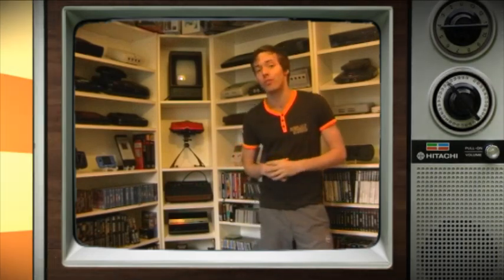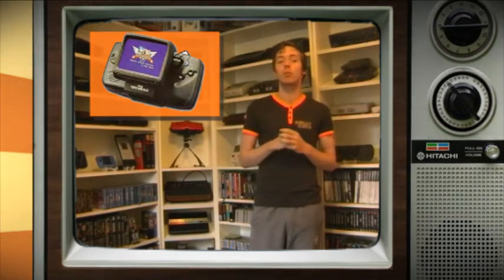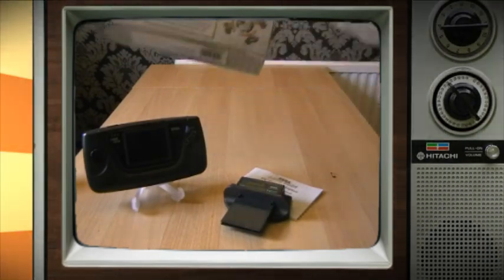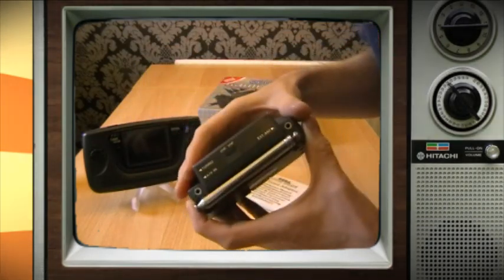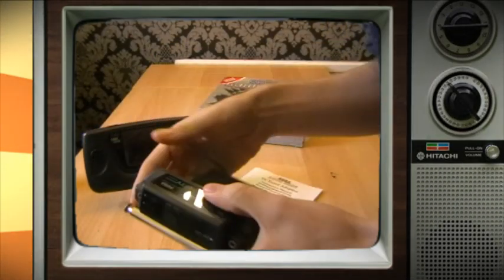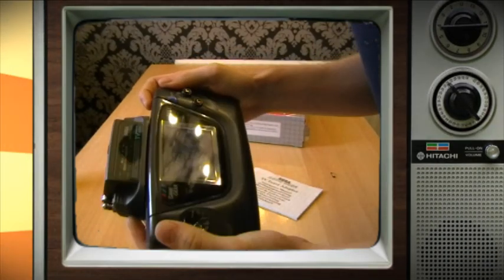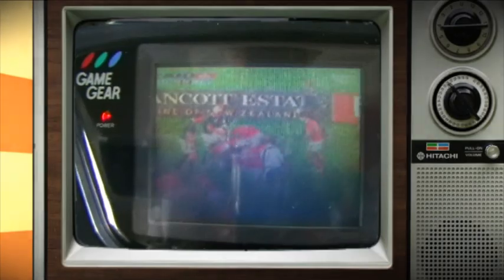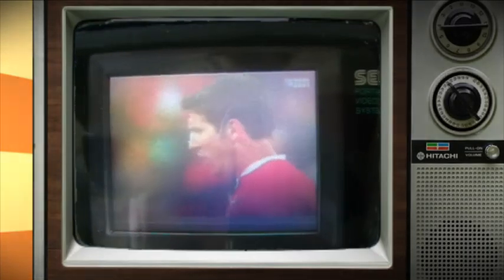TV Tuner (GameGear) Review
sheer determination drags an ill Matt from his bedrest to watch some TV on his GameGear, but as the digital era dawns does Segas pioneering gadget have a future?